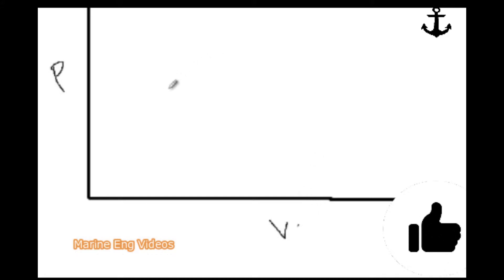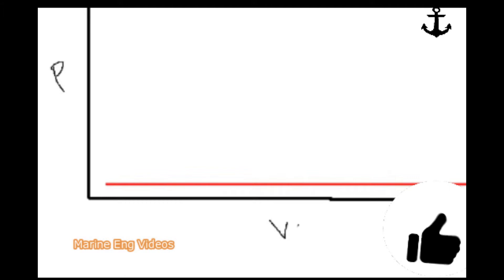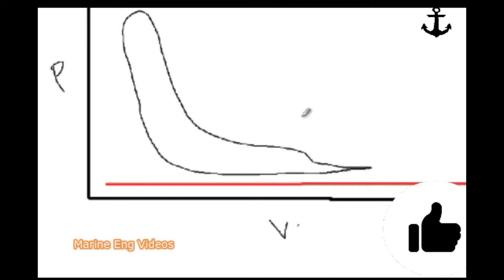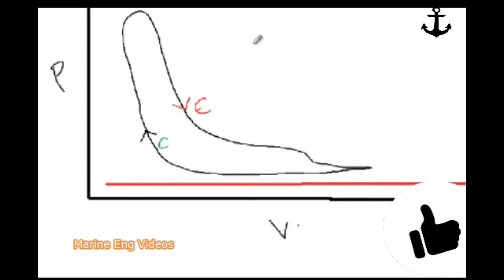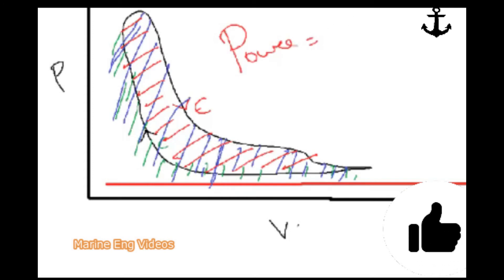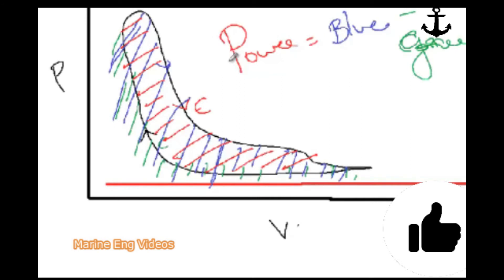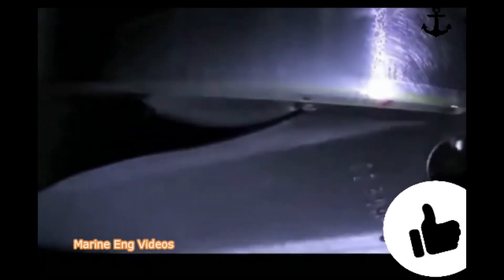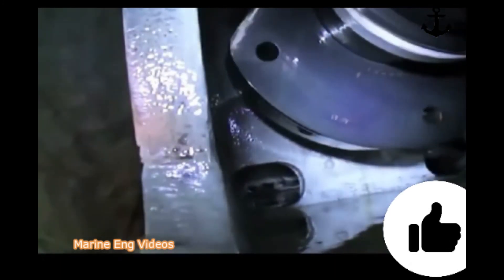Power Card | Power Calculation Procedure and Explanation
Power Card      Explanation and Power Calculation Procedure